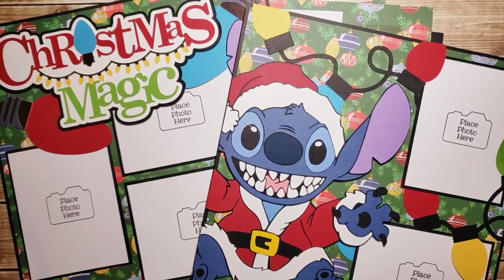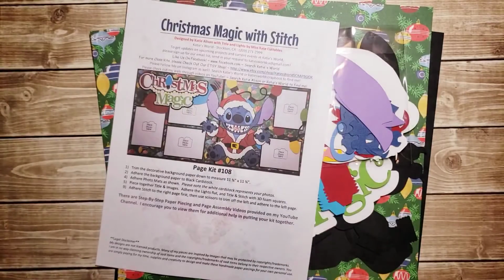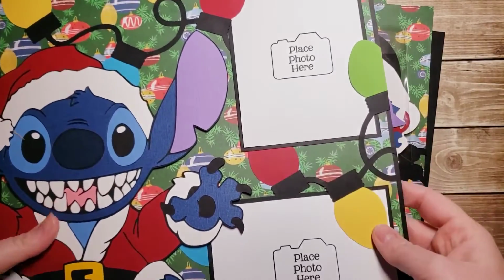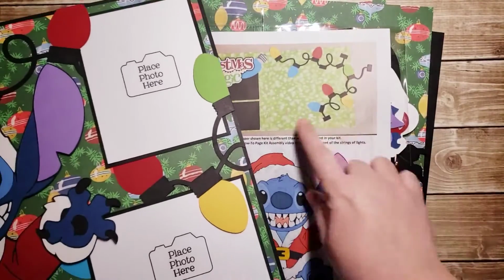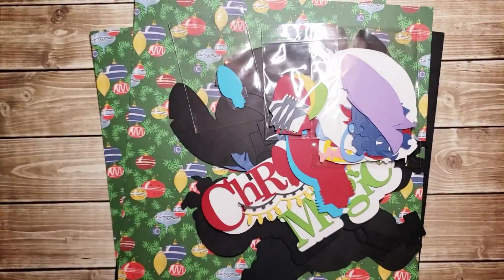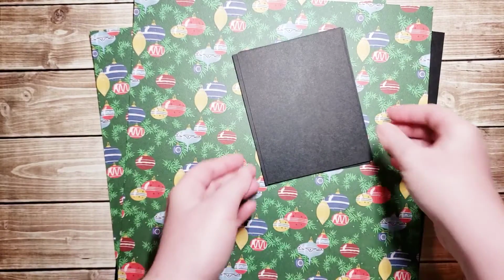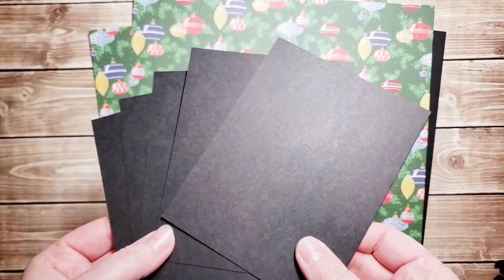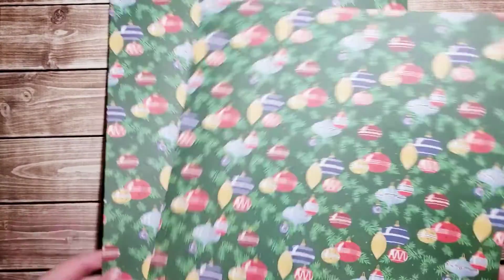What Comes in the Kit? Stitch Christmas Page Kit #108 from Katie's World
This video shows you what comes in Page Kit #108!
Please click the link below to purchase the Page Kit!